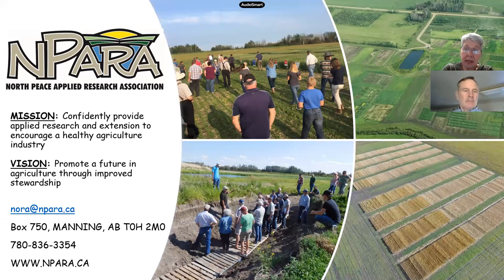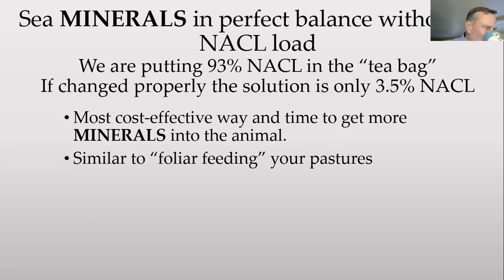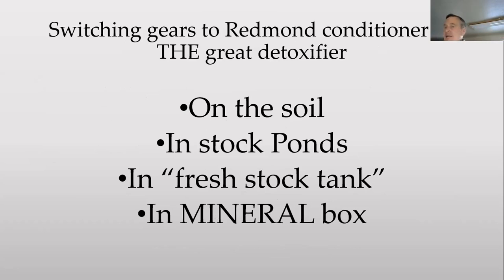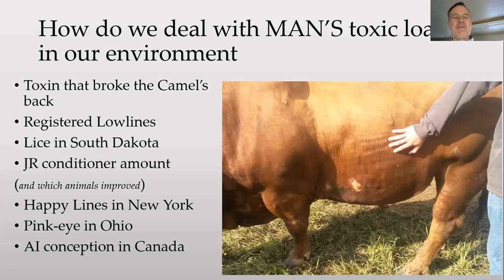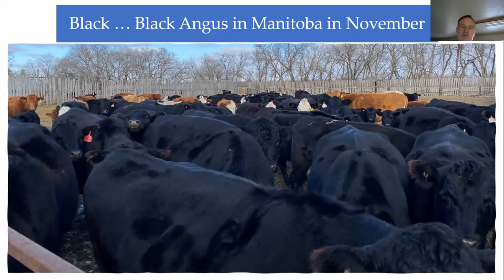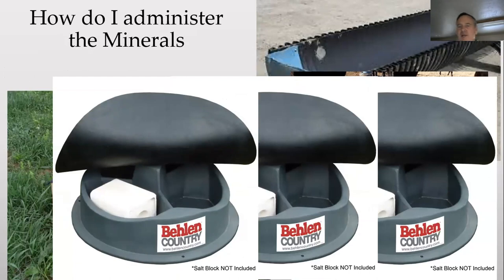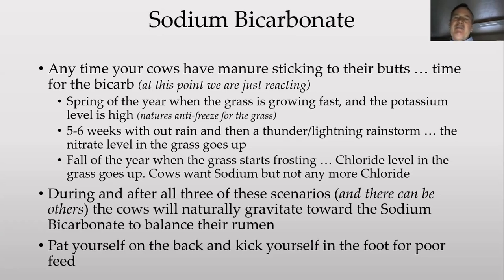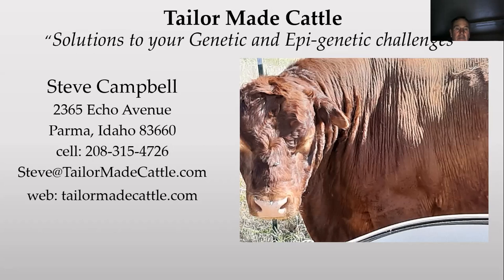Minerals, Toxins & Epigenetics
This is part 2 of a 2 part webinar series with Steve Campbell of Tailor Made Cattle